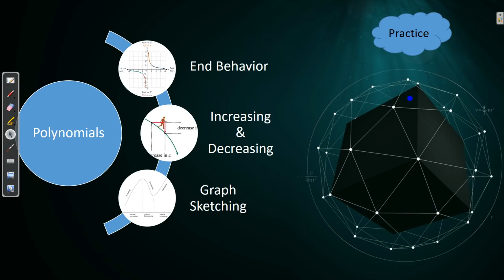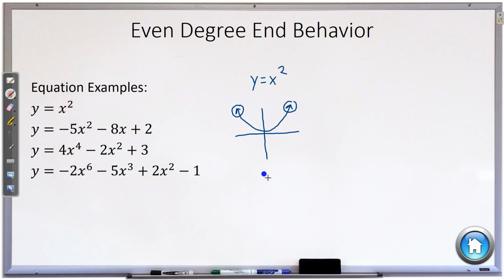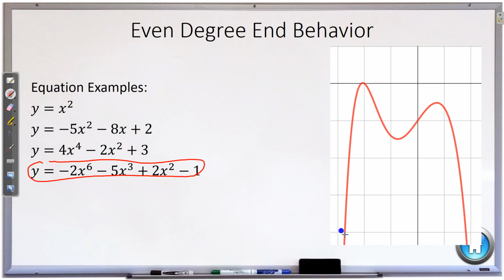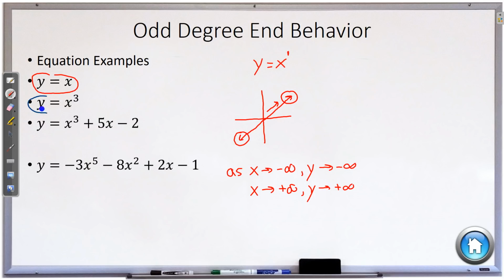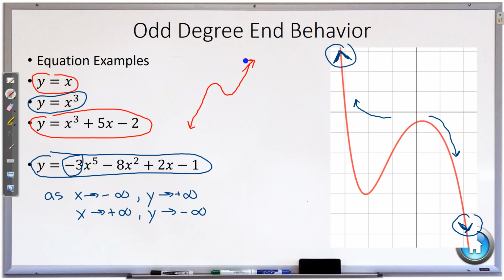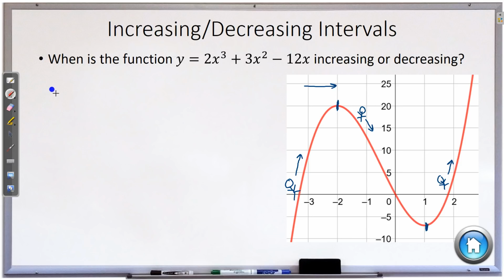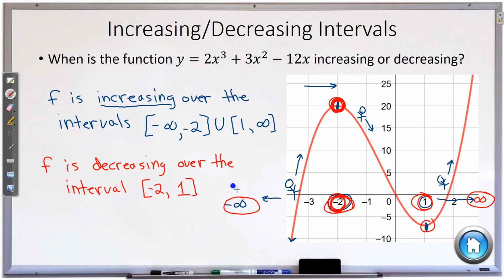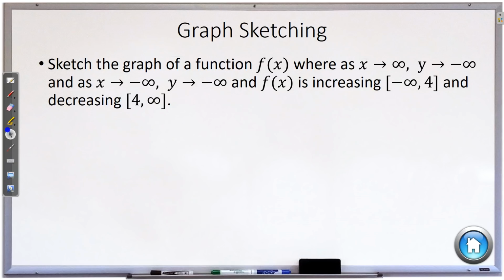V20 Polynomial Intro